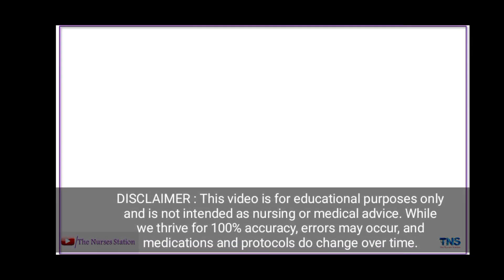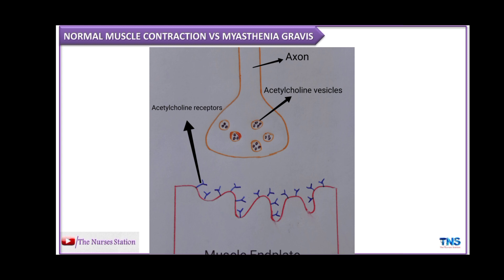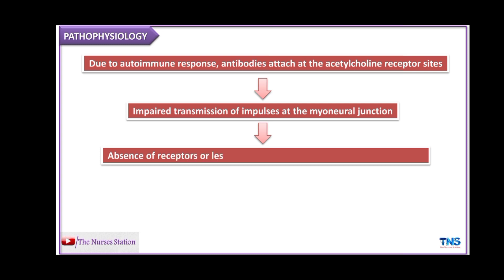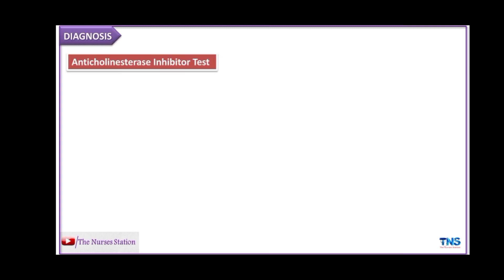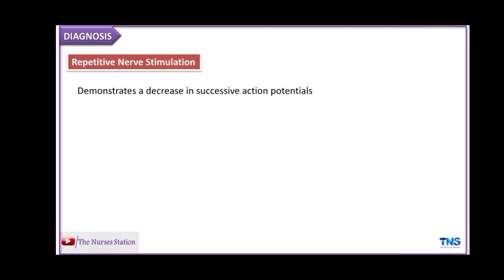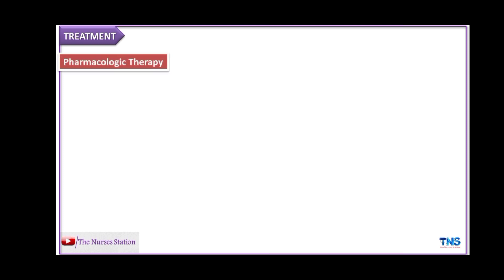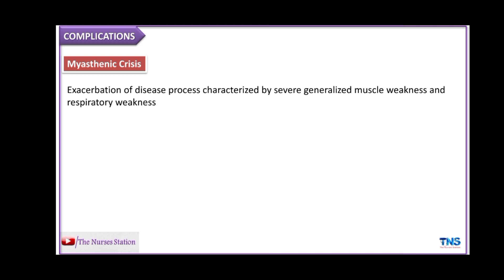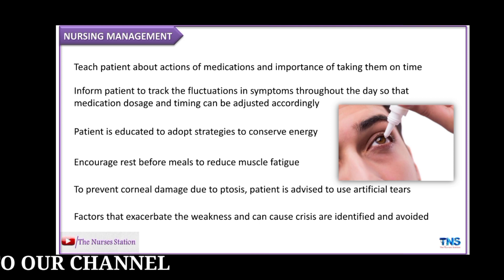MYASTHENIA GRAVIS | Causes | Symptoms | Pathophysiology | Diagnosis | Treatment | Nursing Management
Myasthenia Gravis is an autoimmune disorder affecting the myoneural junction (also called neuromuscular junction) and is characterized by varying degrees of weakness of voluntary muscles. It affects more women than men.
In most cases of myasthenia gravis, thymus gland is believed to be the site of production of autoantibodies. These antibodies bind to acetylcholine receptors on muscle endplate and make them unavailable to bind with acetylcholine resulting in weakened muscle contractions.

Time Stamps

00:00  Myasthenia Gravis
00:40  Causes
00:57  Normal Muscle Contraction vs Myasthenia Gravis
01:33  Pathophysiology
01:56  Clinical Manifestations
02:24  Diagnosis
04:15  Treatment
05:03  Complications
05:20  Nursing Management